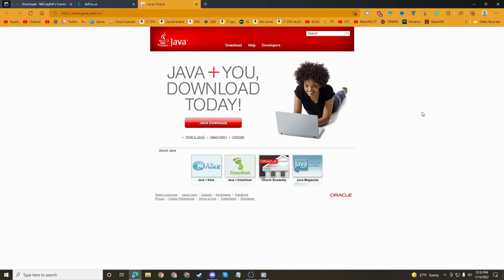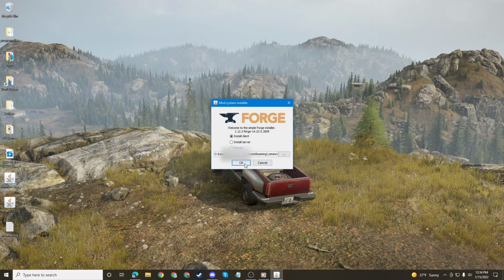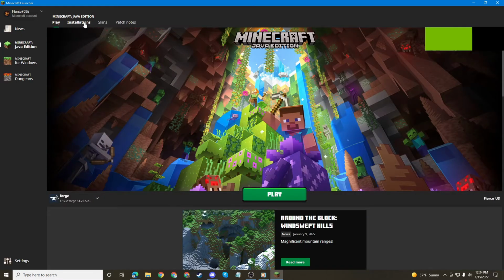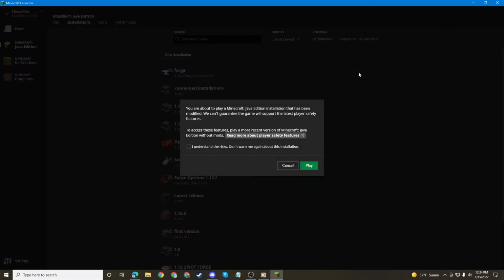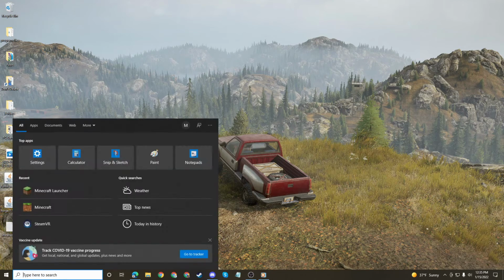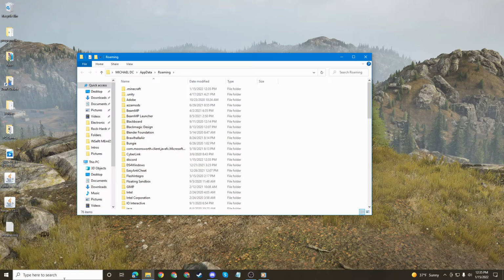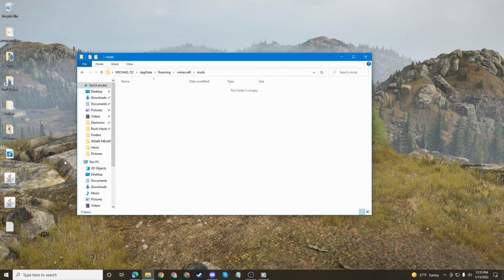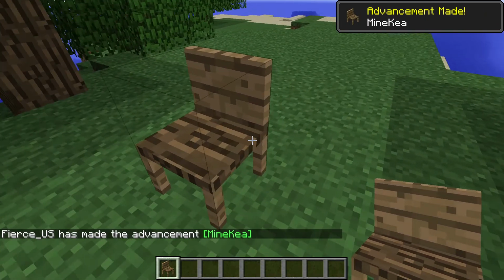How to install mods in Minecraft Java Edition using CurseForge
Today I'm showing you how to install mods in Minecraft Java Edition.

Timestamps:
0:00 - Intro
0:20 - Downloading the mod
0:28 - Downloading Forge
0:40 - Downloading Java
0:46 - Installing Forge
0:54 - Running Forge
1:09 - Modding the game
1:33 - Testing the mod
1:42 - Outro